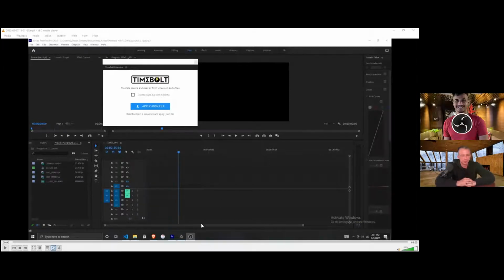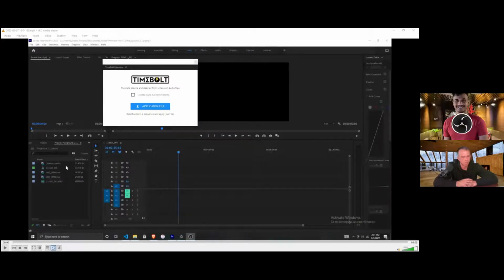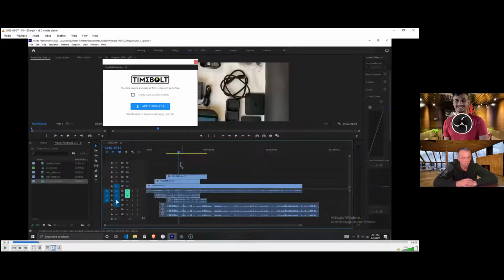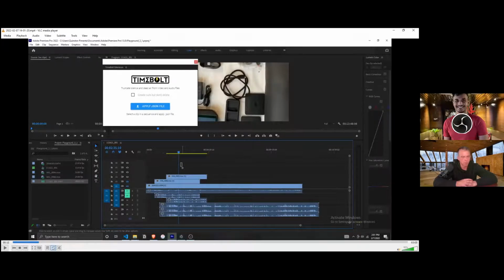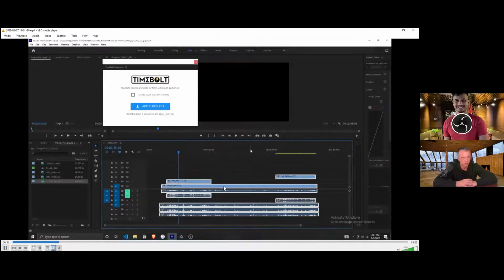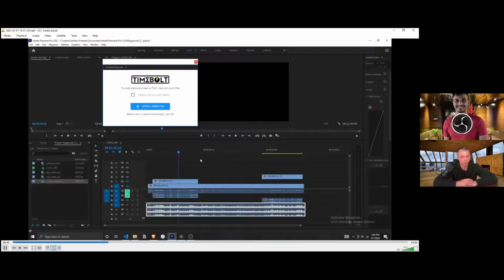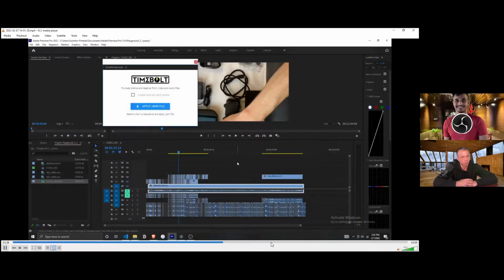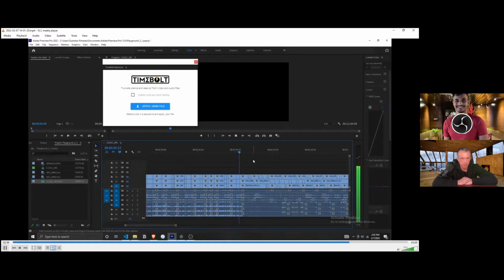Premiere Plugin | Audio only and multi-camera video track sequence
This is the order of operations to edit audio only and multi-camera sequences in Adobe Premiere with TimeBolt's extension.